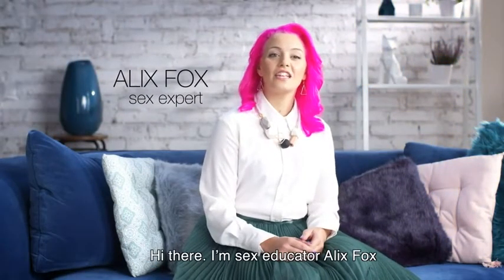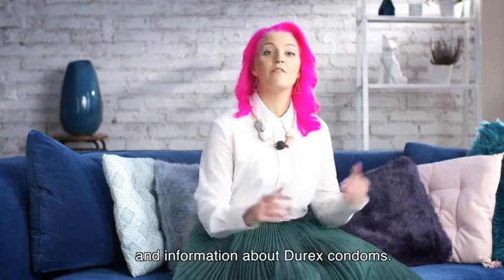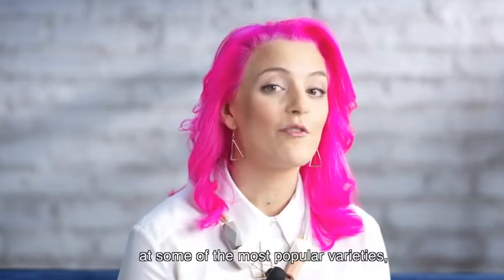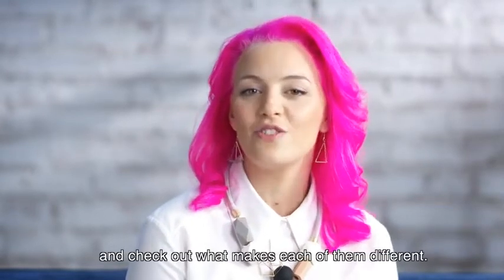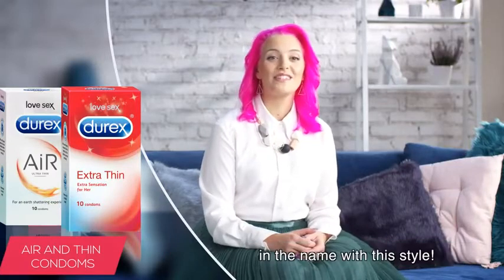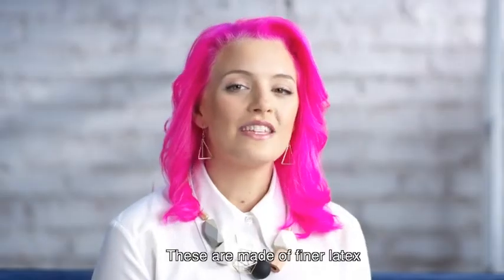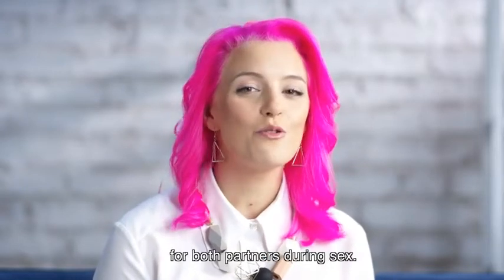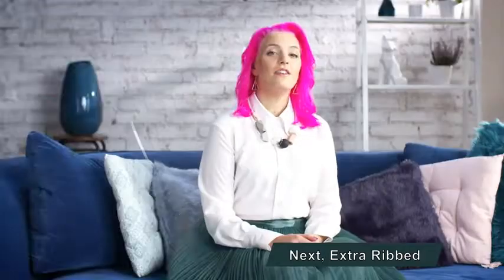Durex Mutual Climax Condoms for Men & Women - 10 Count | Extra Dotted and Ribbed for Pleasure top 10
LUBRICATED WITH CLIMAX DELAY GEL  Special Performa lubricant contains benzocaine to help him last longer
DISCREET DELIVERY  Condom box delivered in discreet packaging with no branding or indication of parcel contents
RIBBED & DOTTED FOR ADDITIONAL STIMULATION - Can help mave sex better for both by increasing her chances of having an orgasm and bringing greater pleasure for him as well from seeing her so aroused, making sex for both thrilling!
10 EASY-ON SHAPED CONDOMS  Transparent, natural latex condoms shaped with a teat end to be easier to put on and provide a better fit during sex
SIZE - All condoms have a length of 180mm and a width of 53mm
DUREX QUALITY  With over 90 years of experience manufacturing condoms, Durex is the worlds No.1 brand. All our condoms use only fine quality raw materials and every single one is electronically tested for holes and imperfections